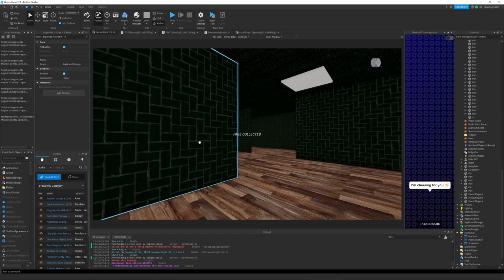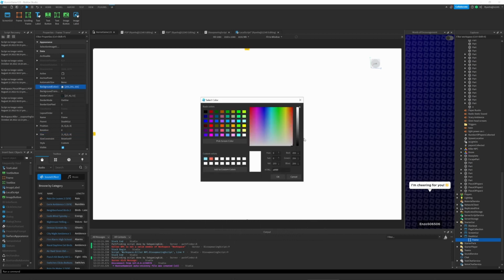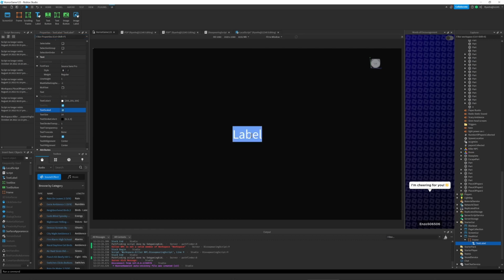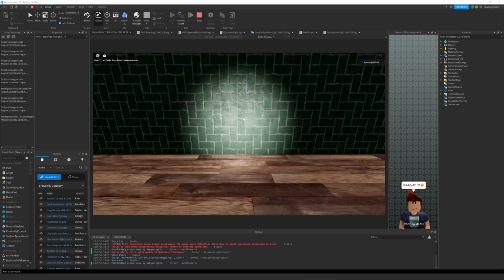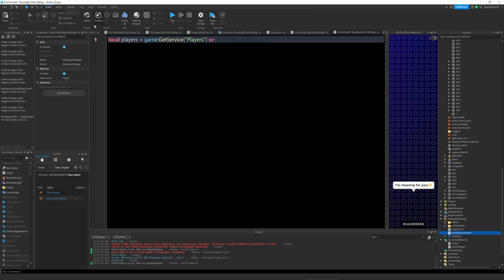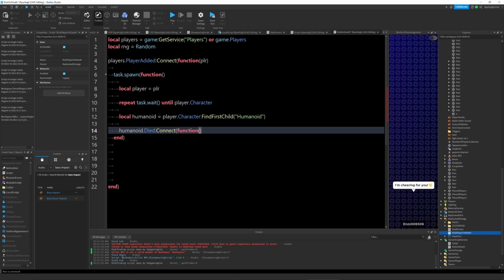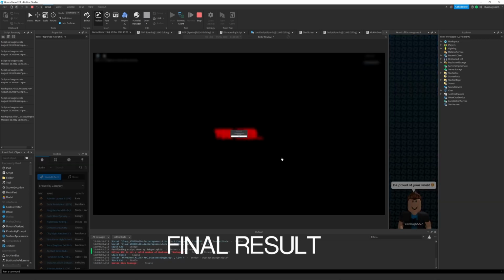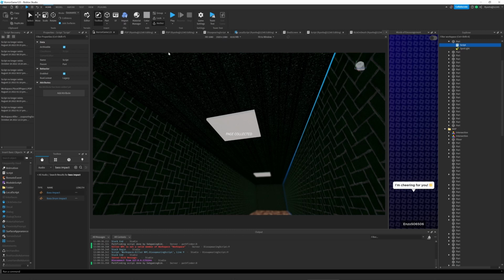How to make a Horror Game in ROBLOX STUDIO - Part 9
-- Script for GUI upon Death
-- Script for kicking player upon Death

Hello everyone, within this video we create a cool GUI that shows when you die, and after a set interval, you are kicked from the game, to challenge the player even more!